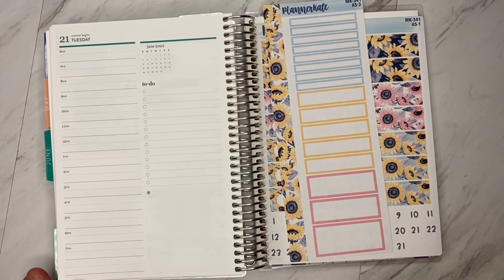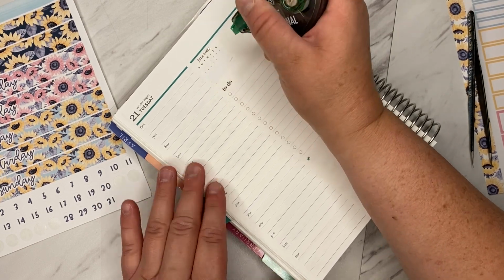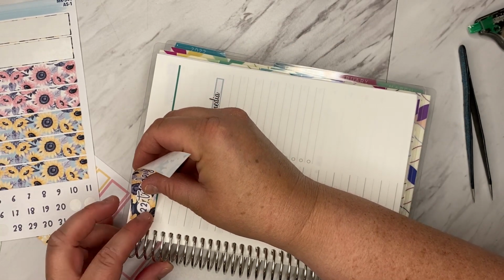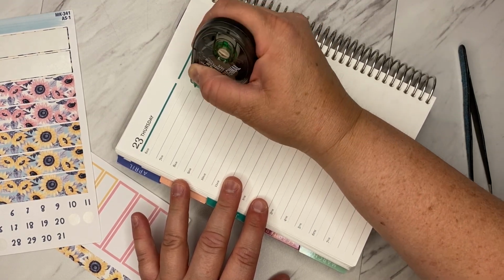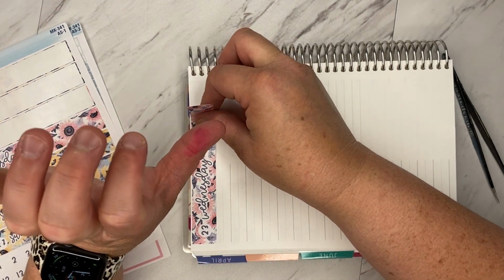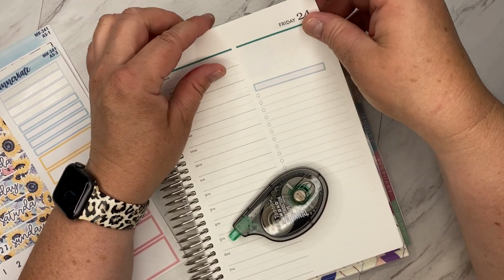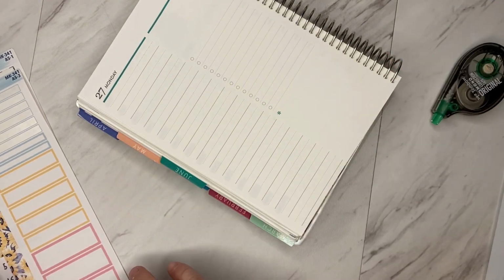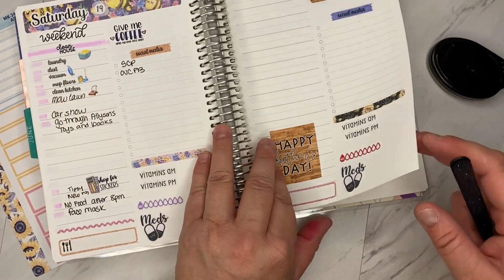Plan with me EC A5 Daily Duo | Planner Kate kit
$10 off your first purchase when you sign up for the inside program (Free)

Tools I use:
Slice Tool
Ring Light